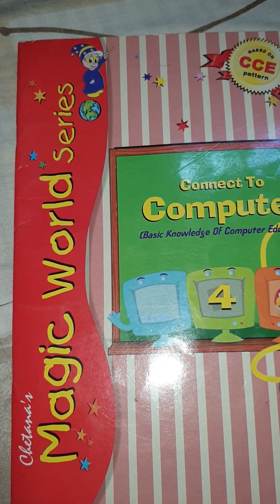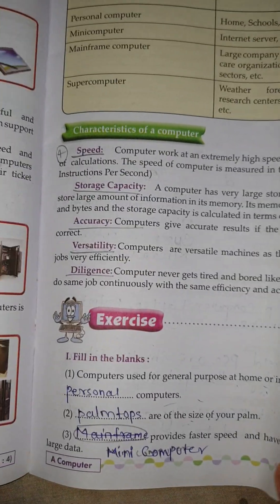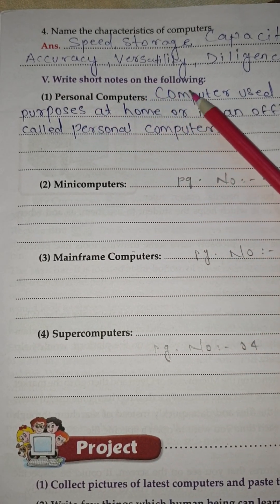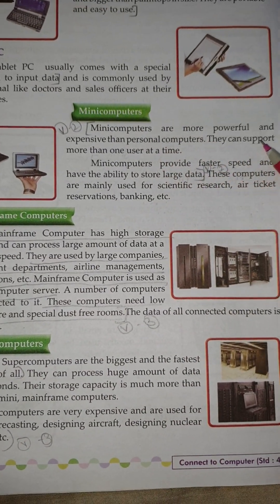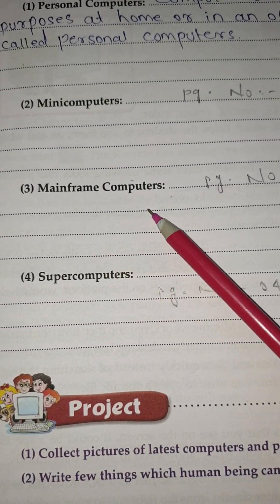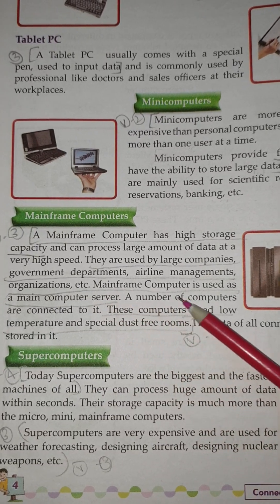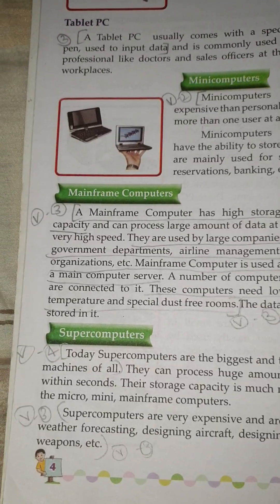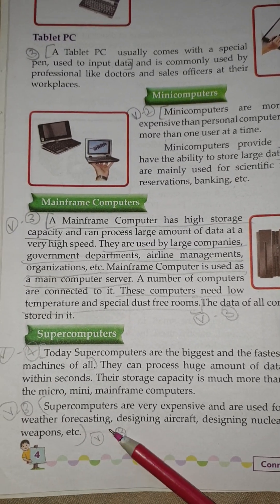Chetna Computer std 4 chap no 1 A Computer Question and answer video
Chetna Computer
based on cce pattern

Standard 4th
Chap no 1
A Computer
Question and answer

Shahab educational box